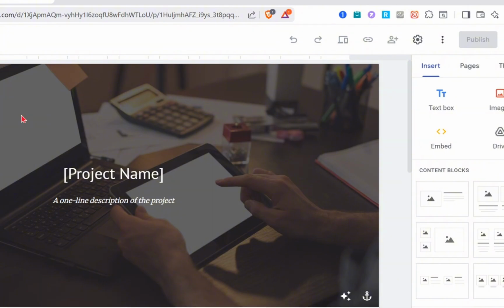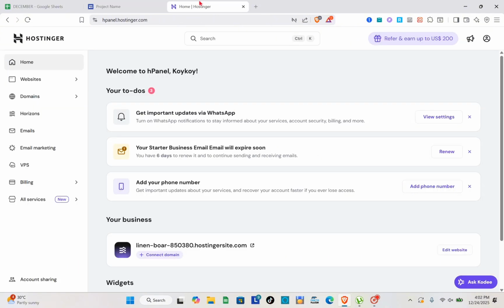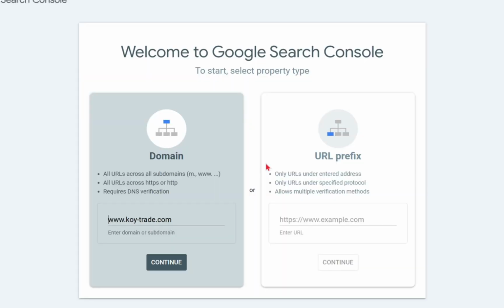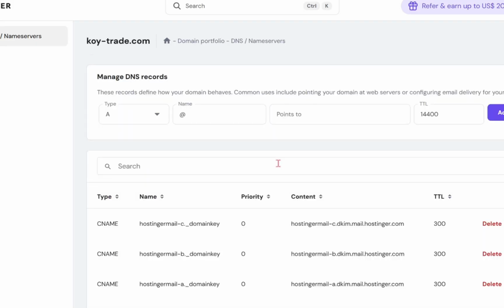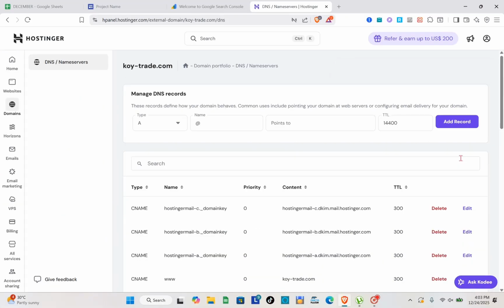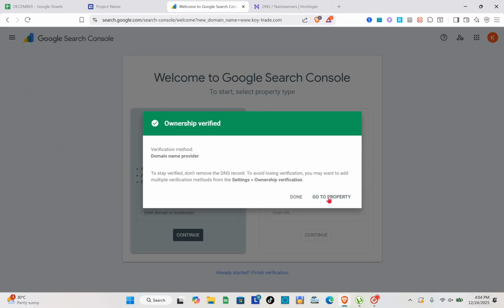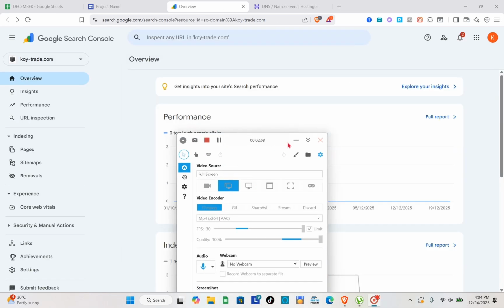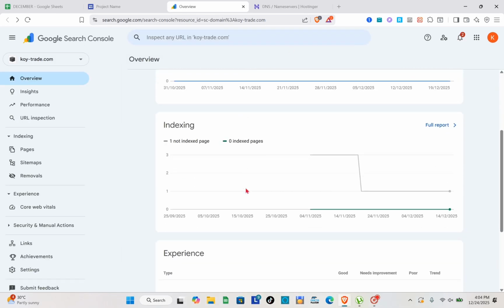How To Connect Hostinger Domain to Google Sites (Best Method)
Learn the easiest and most effective way to connect your Hostinger domain to Google Sites in this comprehensive tutorial! If you're looking to give your Google Site a professional touch with a custom domain, this is the guide for you. We'll walk you through each step, from configuring your Hostinger DNS records to setting up your custom URL in Google Sites. Avoid common pitfalls and get your custom domain live quickly and efficiently. This method ensures a smooth integration, giving your website a polished and branded presence. Elevate your Google Site today!